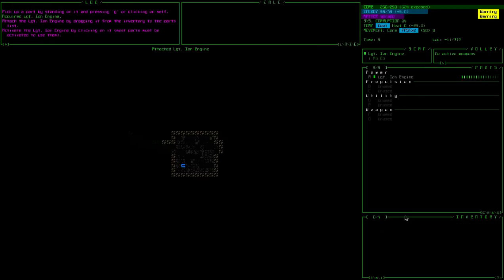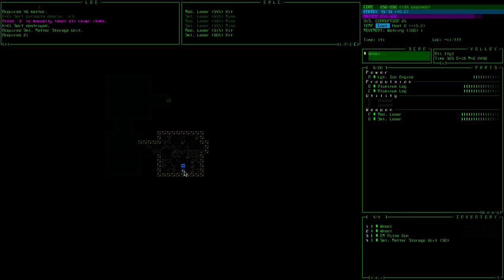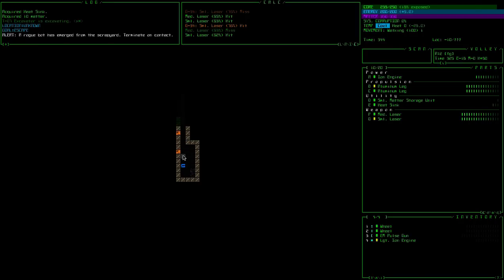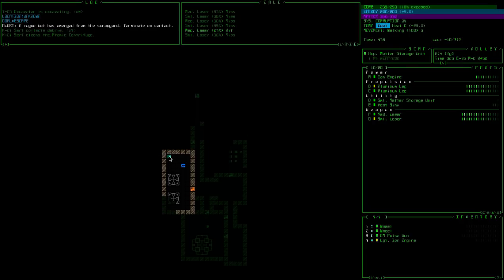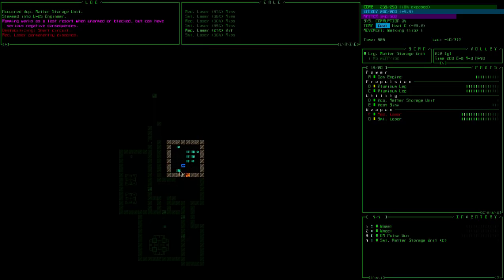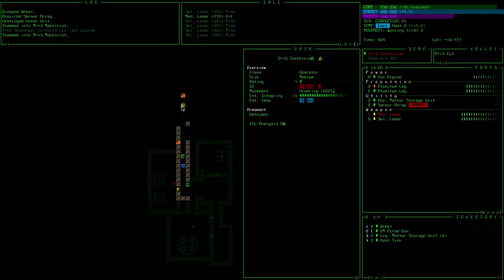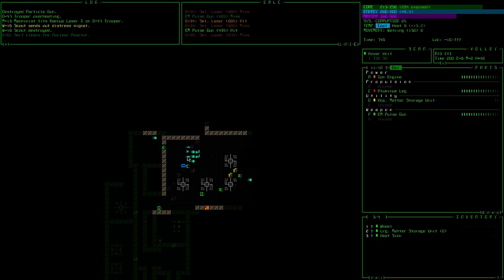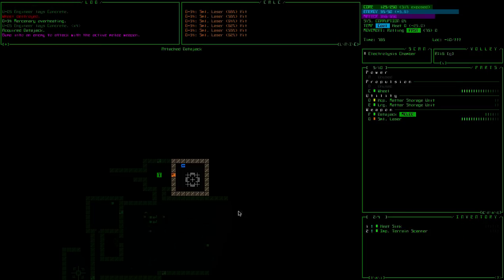Cogmind Alpha 1 (May 2015)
My first play through of Cogmind alpha 1!

So I didn't even get nearly as far as I did in the 7DRL prototype.
But it's enough to see how one would play!